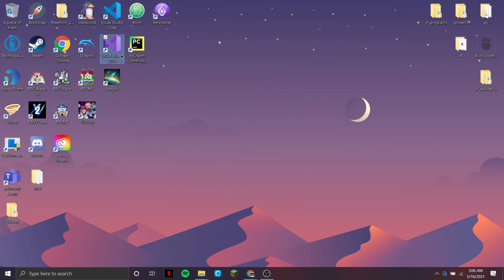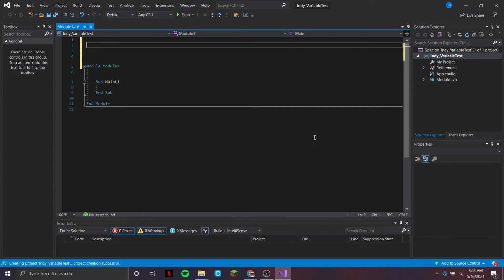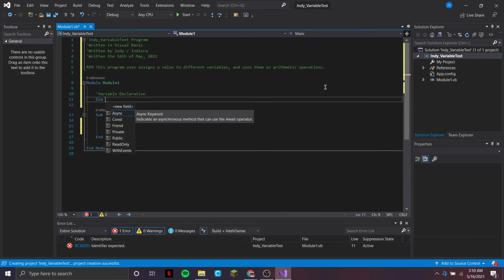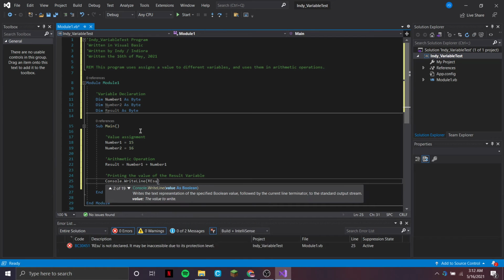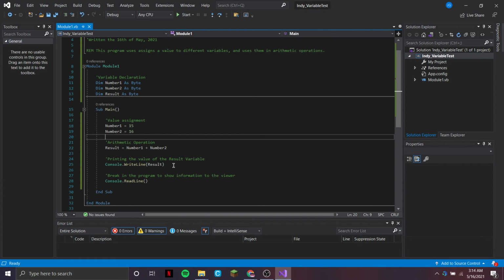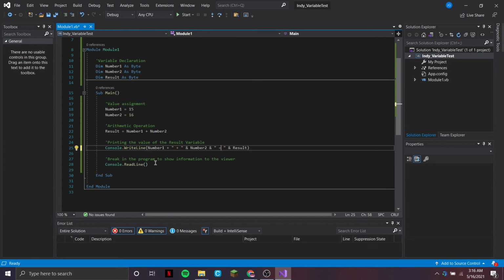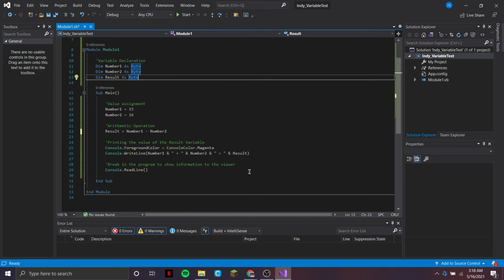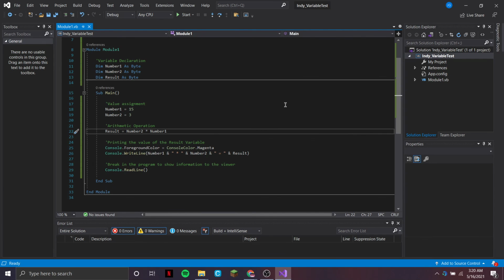Variables and Arithmetic! / Indy's Intro to Programming! #2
Hey everyone! Today i'll be explaining how to use Variables and Arithmetic expressions in your programs! Don't forget your headers and remarks! :)